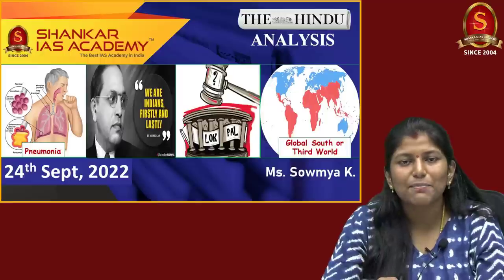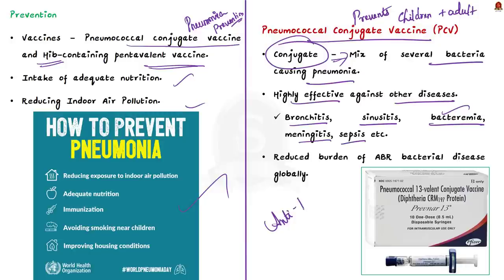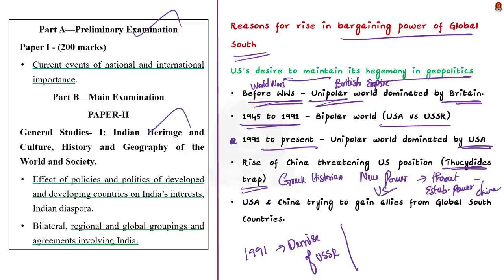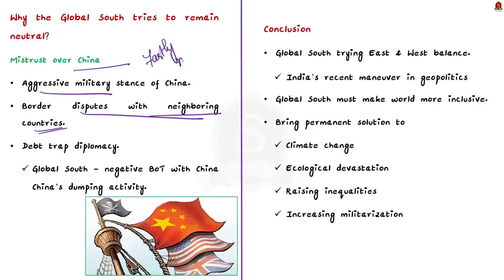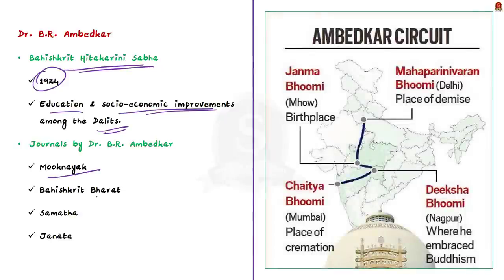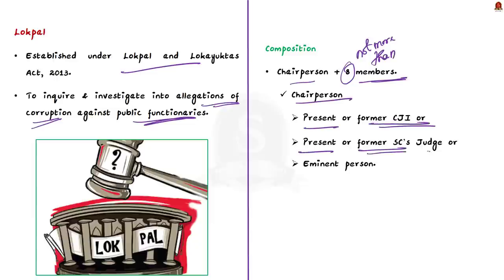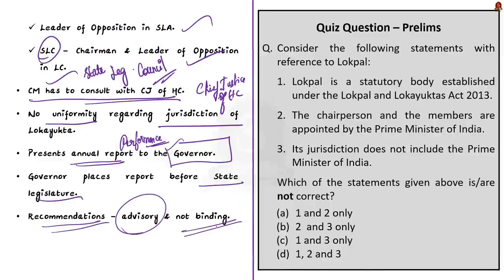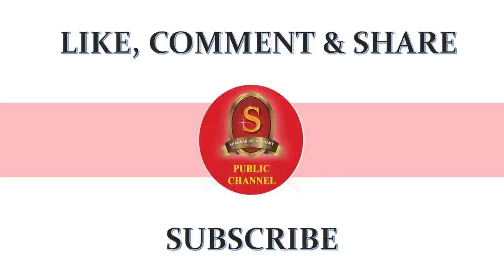The Hindu Daily News Analysis || 24th September 2022 || UPSC Current Affairs || Mains & Prelims '23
Handwritten Notes:
With Annotation:

Time Stamping
►►Introduction - 00:10
►►List of Topics – 00:07
1.T.N. health facilities running short of pneumococcal conjugate vaccines (Pneumonia, pneumococcal conjugate vaccines) - 00:14
2.The Global South’s assertion in geopolitics (Editorial) (Global South or Third World, US’s desire, Russia & China’s growth, Mistrust on US, China) - 04:18
3.‘Ambedkar tourist circuit only aids nationalistic narrative’ (Ambedkar) - 12:48
4.Top court stays Lokayukta probe against Yediyurappa (Lokpal & Lokayukta) - 17:02
5.Prelims Practice Questions - 21:52
6.Mains Practice Question – 24:52

Important topics such as Lokpal Lokayukta Pneumonia PneumococcalConjugateVaccines GlobalSouth ThirdWorld Ambedkar are vividly discussed in UPSC Civil Services Exam Perspective in this video, with a special Practice cum Revision session in the end.